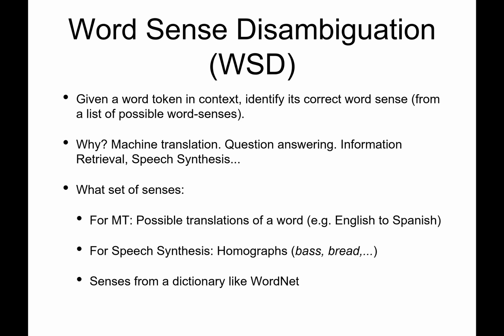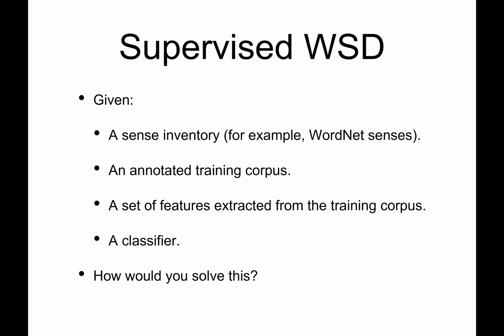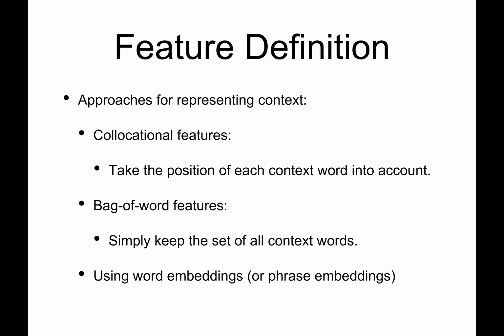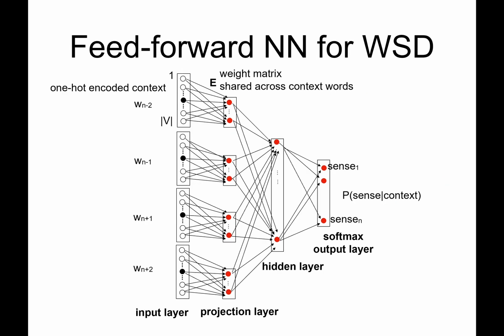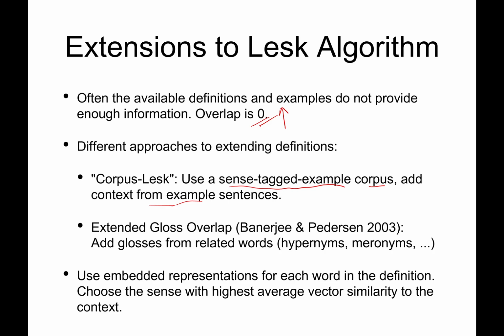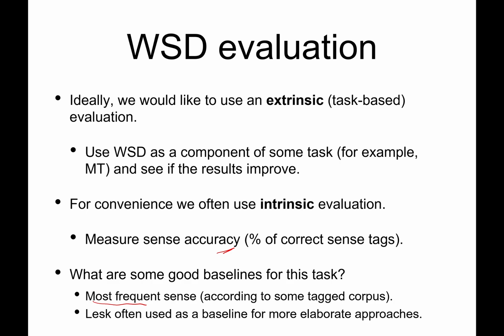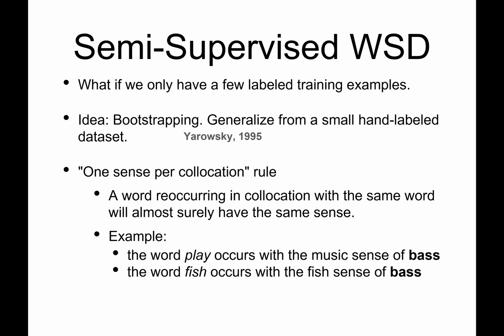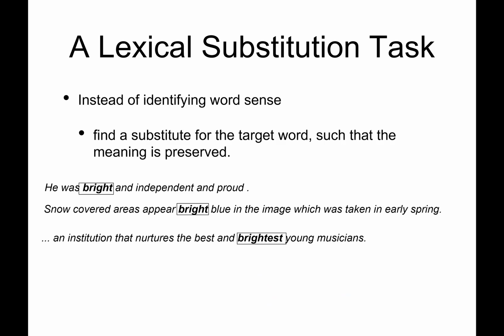Lecture 13 Part3